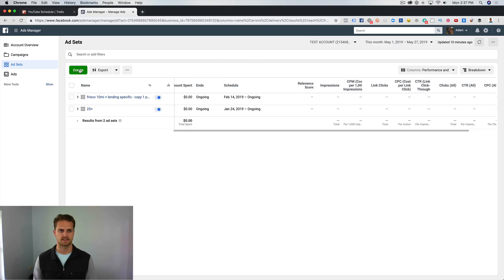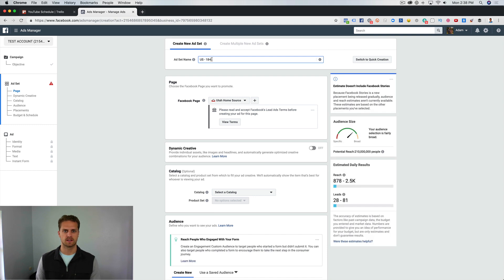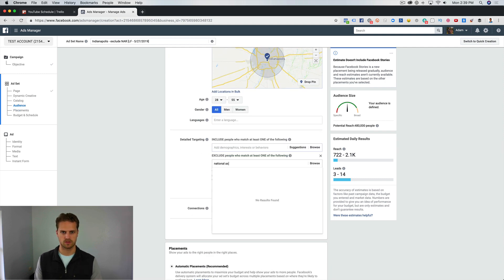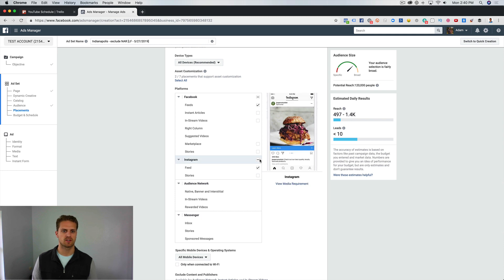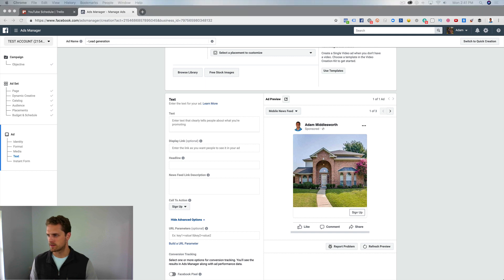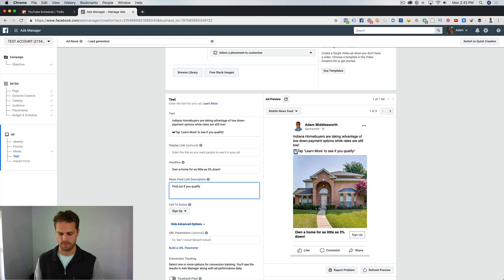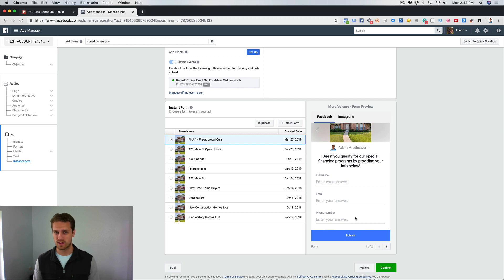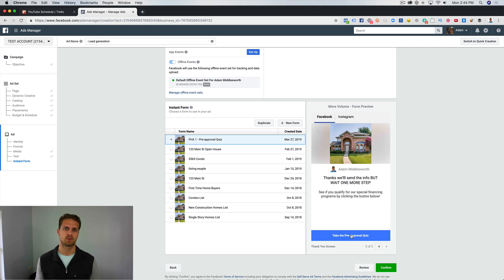Steal This Mortgage Facebook Ad Create Your Ad in the Next 5 minutes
Want a high converting Facebook Ad to generate buyer leads for your mortgage business in 2019?

In this video I will give you the copy and paste facebook ad template specifically for buyer leads looking to get pre-approved.

I'll also give you a Facebook Messenger bot you can use to gather more buyer lead information so you can have better conversations with your leads.